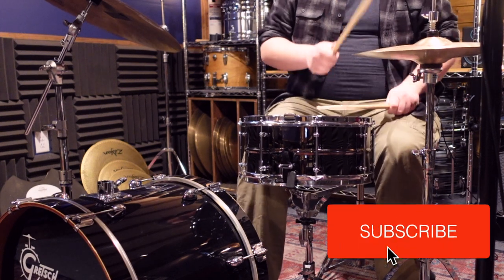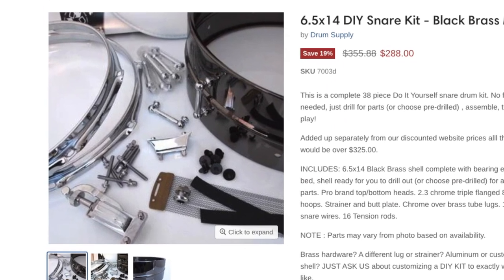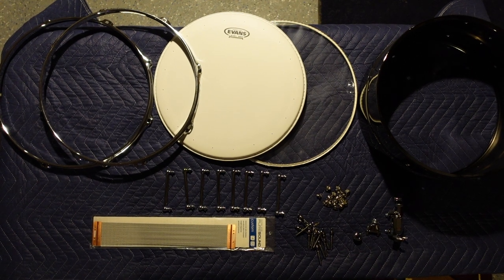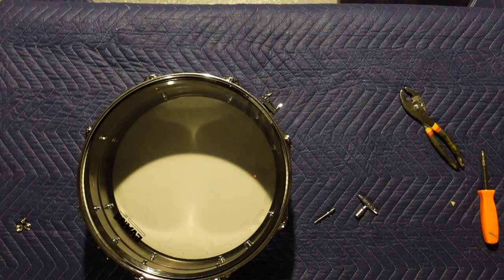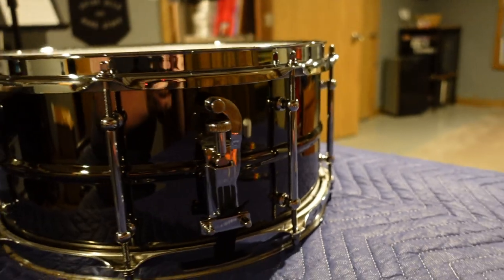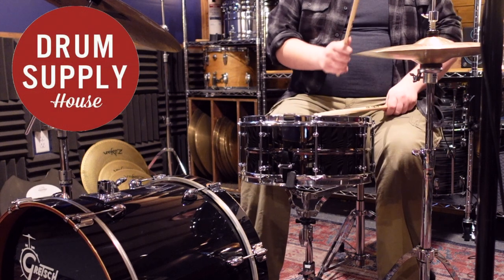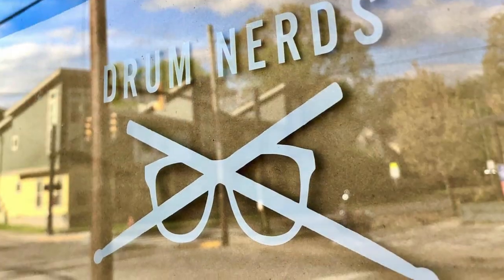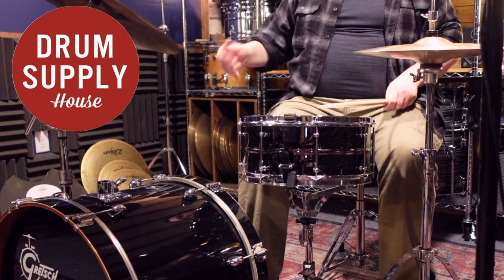DIY Black Beauty Snare // A Fraction of the Price!!!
GEAR:
14" x 6.5" Drum Supply House Black Nickel Snare
20" x 14" Gretsch Catalina Club Bass Drum
15" Bosphorus Groove Hats
21" Bosphorus 20th Anniversary Ride
Shure KSM32 Overheads
Shure Beta52 Kick Mic